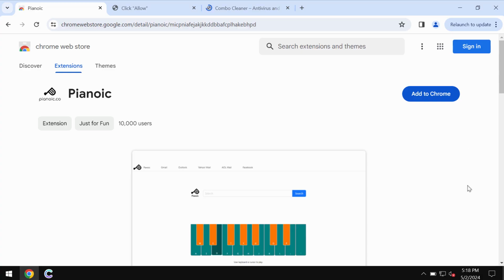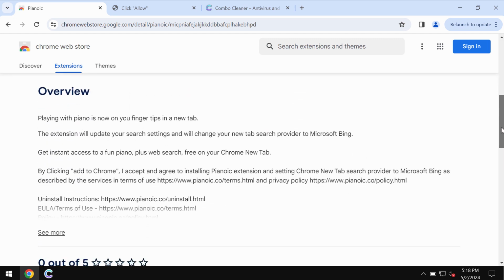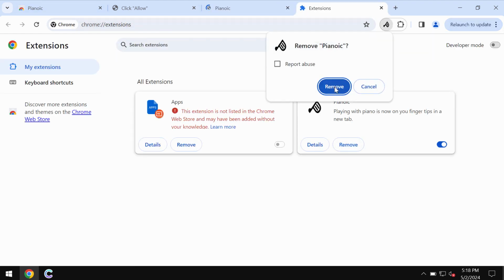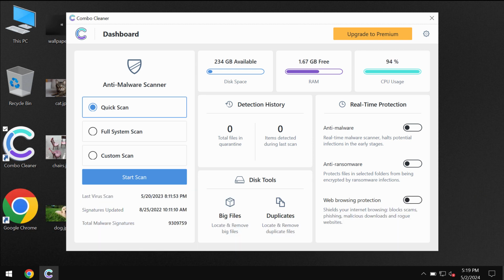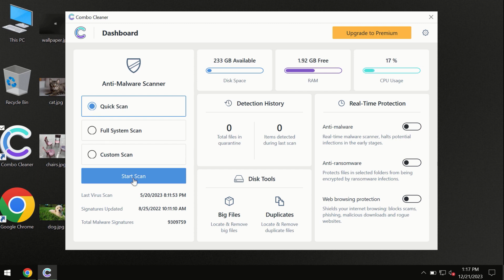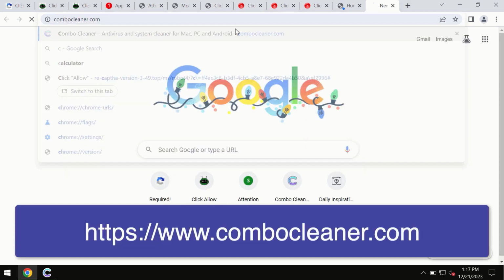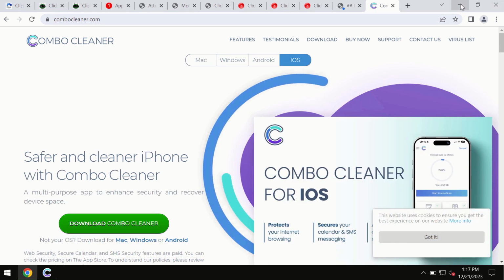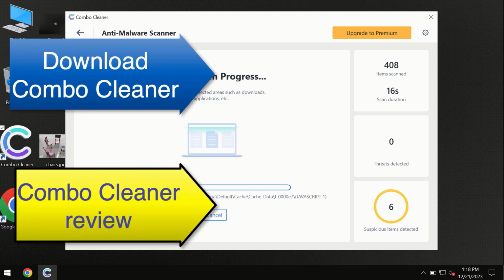Pianoic browser hijacker removal video.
Pianoic is a new browser hijacker. It attacks Google Chrome and other Chromium-based browsers. It may change the default search engine and other settings without the user's approval. Do not tolerate it! Remove it with Combo Cleaner Antivirus via the official or, alternatively, use the manual guidelines provided in the video tutorial to fix your browser.